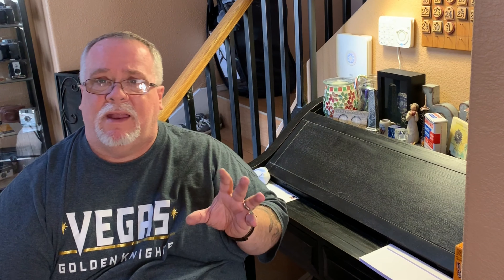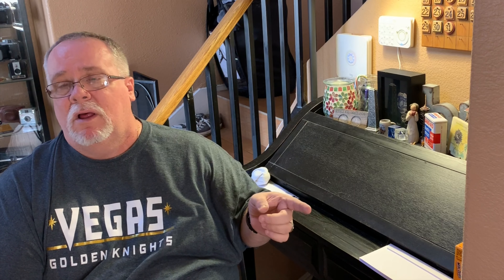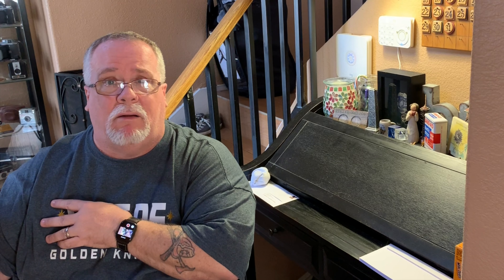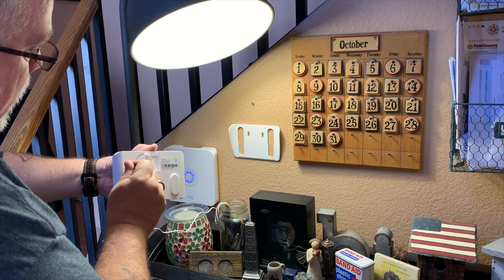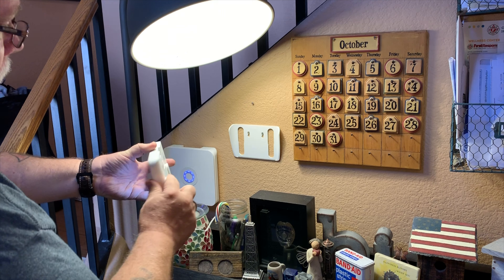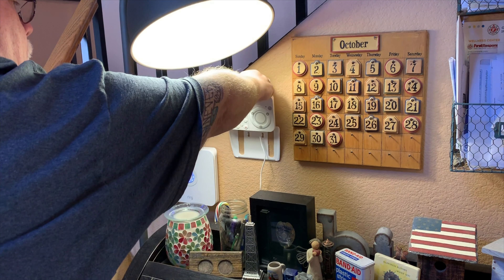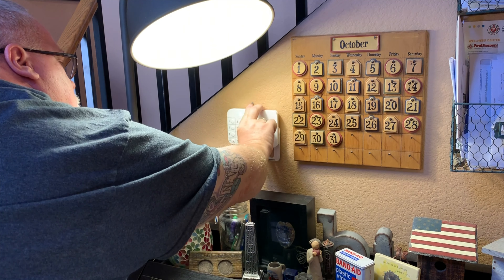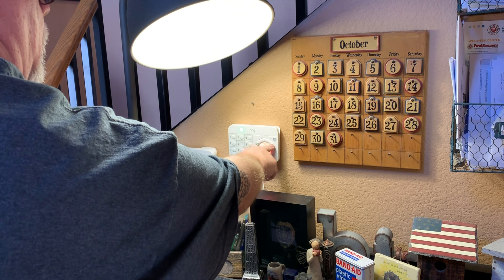The Ring Alarm - Eight Months Later...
By Request, I'm doing an update to the Ring Alarm.  I've been using the Ring Alarm for 8 months now.  Let me tell you what I think!
Ring Alarm basic set

Ring Contact Sensor - 2 pack

Ring Motion Sensor

Ring Motion Floodlight

Ring Doorbell